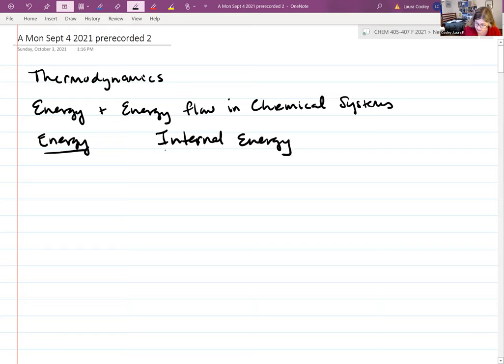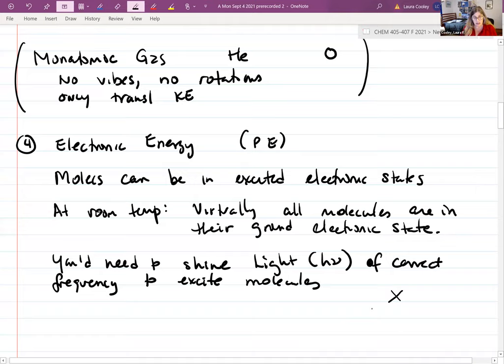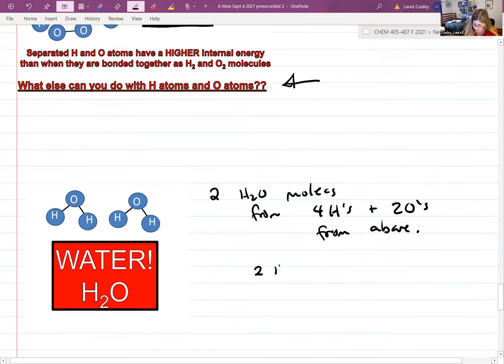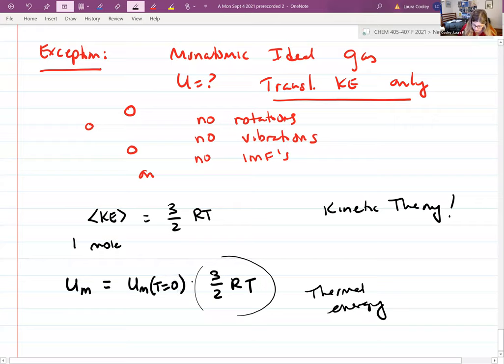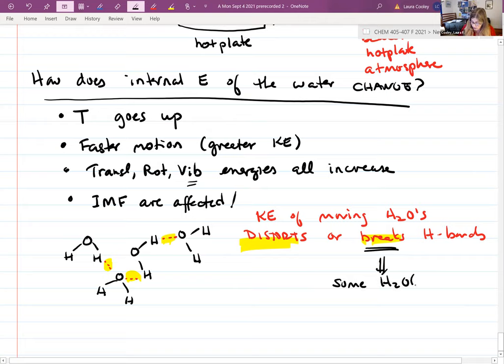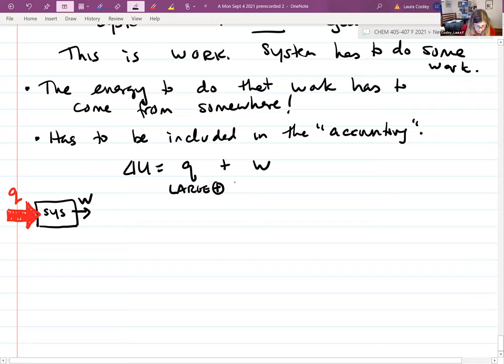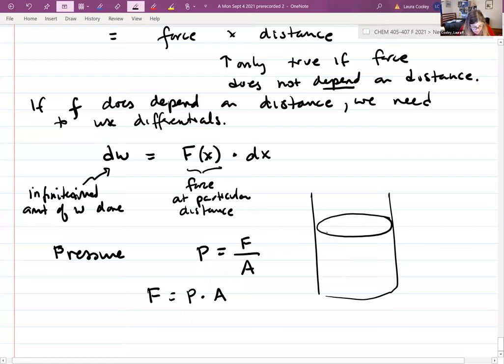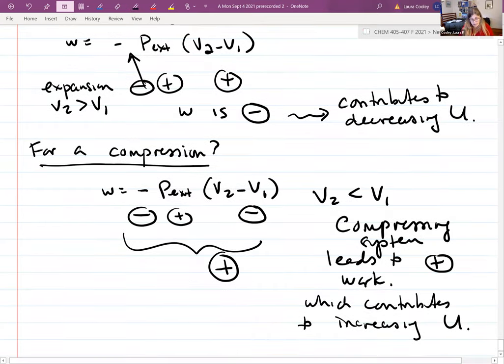Lecture 8 Oct 4 2021 CH 405 prerecorded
For some reason I thought it was Sppt 4, not Oct 4th in this lecture.  THIS IS OCTOBER 4th!!
This video is most of what will be covered on Oct 4 2021.  The actual class will first finish real gases, but that is already recorded at the end of recorded Lecture 7.  So this recording starts with the very beginning of Thermo and ends with the definition of expansion work.  In actuality we only got up to the signs of w and q in  lecture.